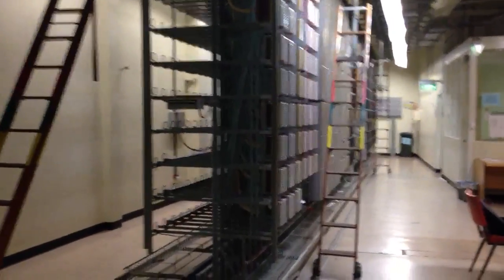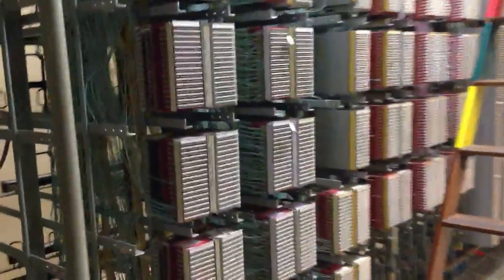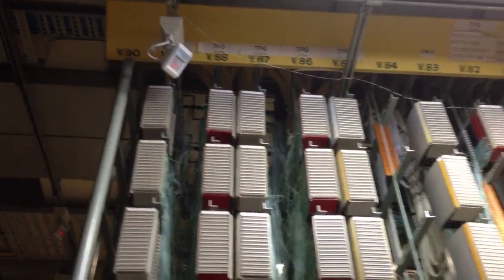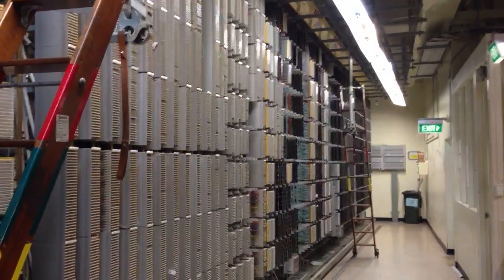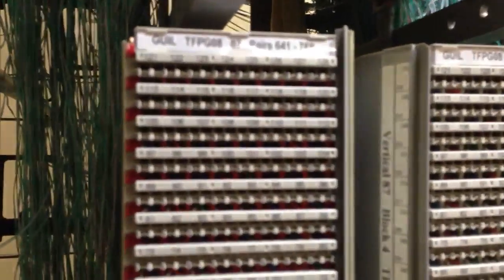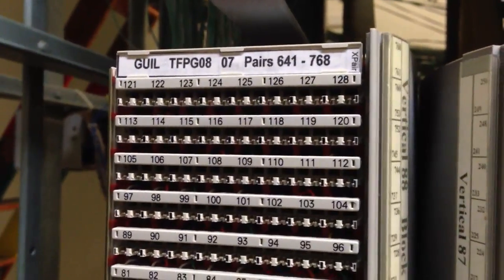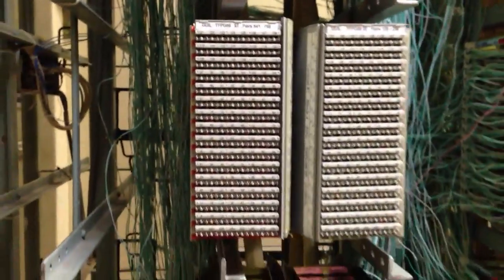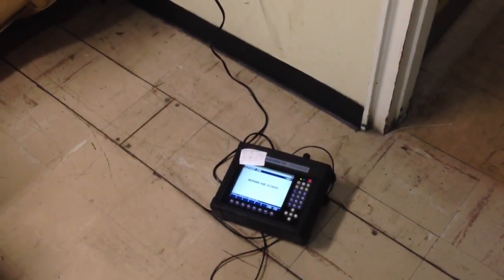Australian Telephone exchange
This is what a typical telephone exchange looks like